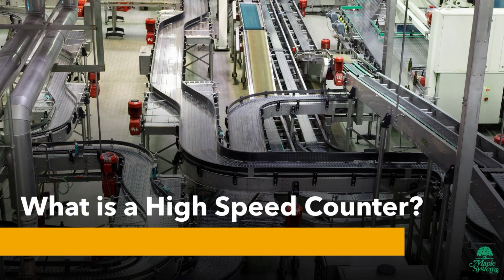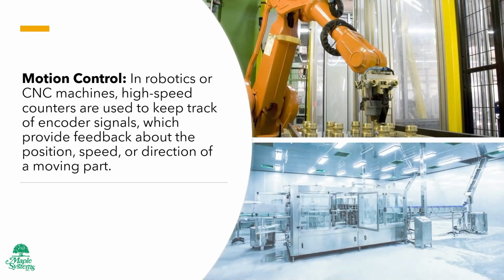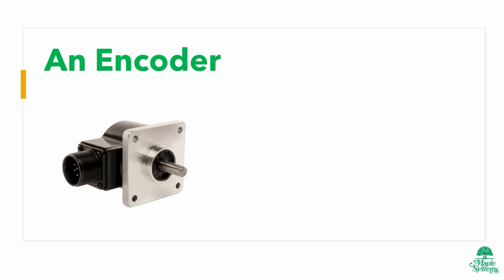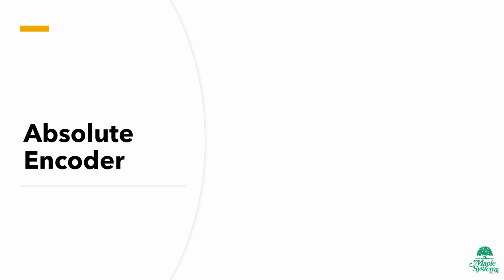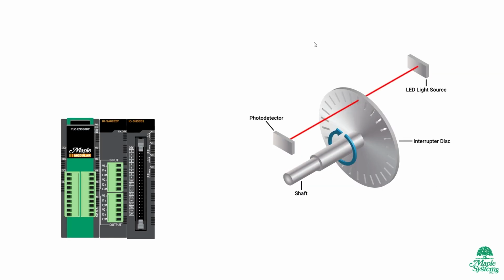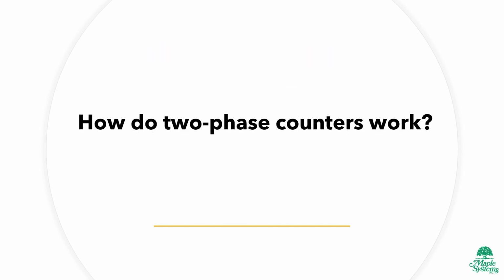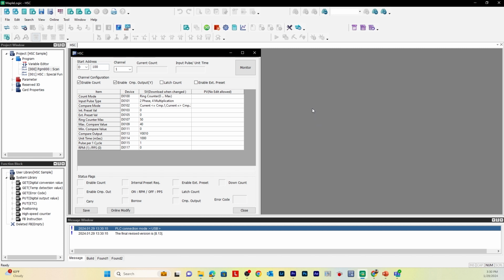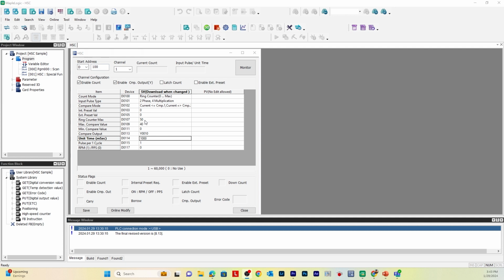What is a High Speed Counter and How is it Used with an Encoder?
In this video you will learn about high speed counters and how they are used with encoders as well as how they are both utilized together in Industrial Control environments and configured in the control software (MapleLogic).

0:00 Introduction
0:21 What is a High Speed Counter
0:48 High Speed Counter vs Normal Counter
1:30 Industrial Automation with High Speed Counter
2:45 What is an Encoder
5:27 PLC's and Encoder Signals
8:26 Configuration in PLC software (MapleLogic)